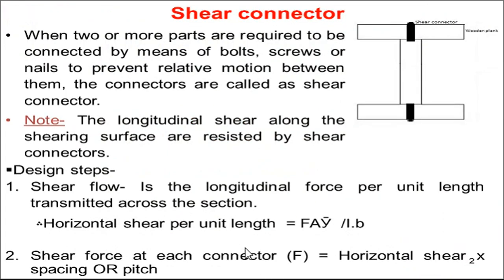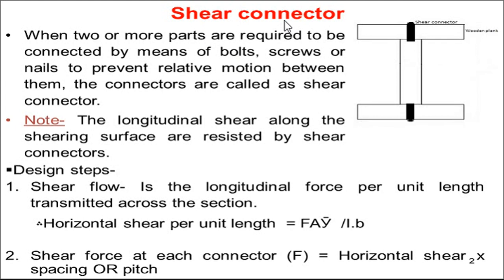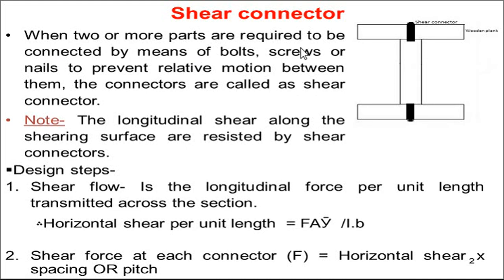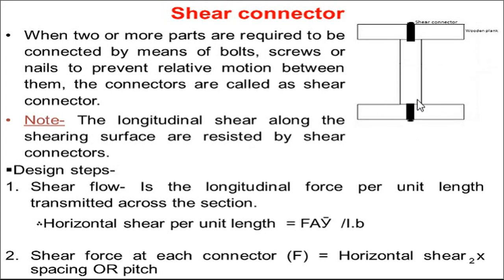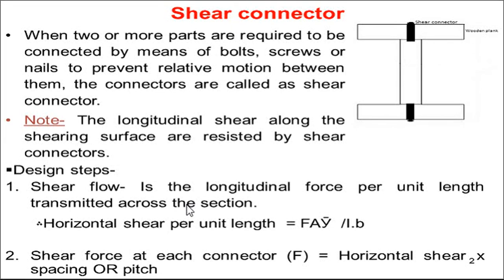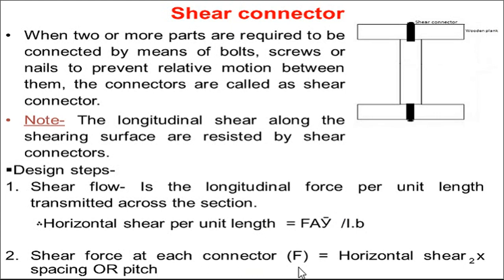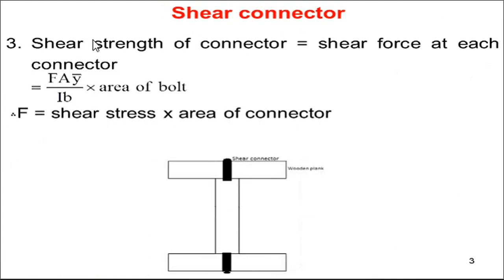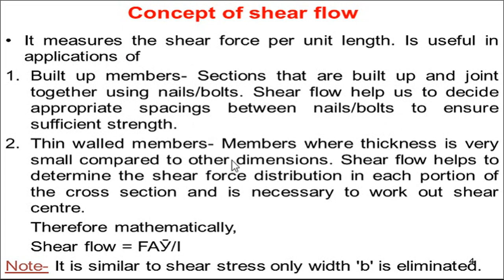10 Shear Connectors lecture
Watch lecture on Shear Connectors